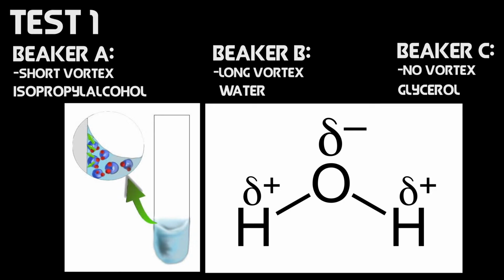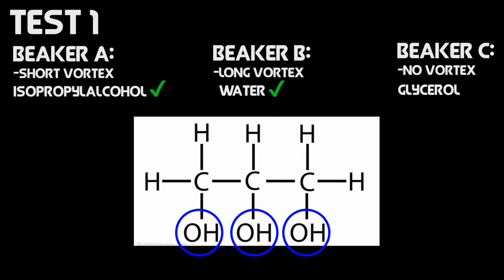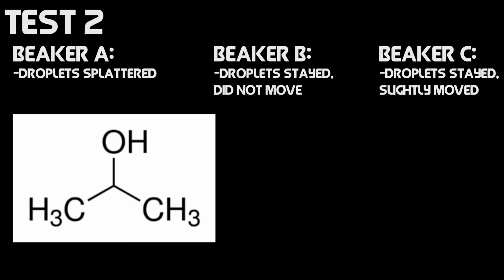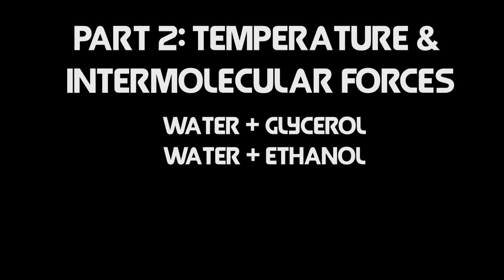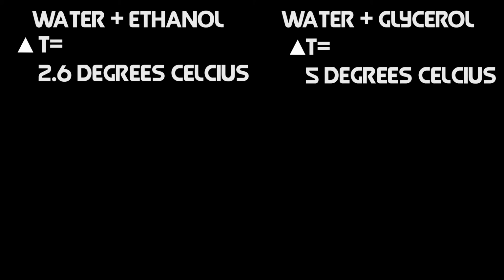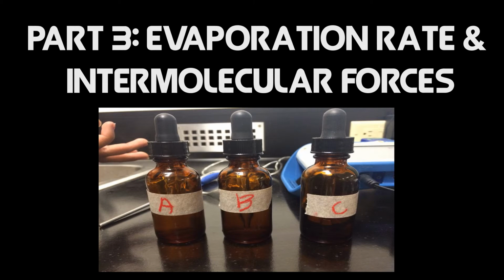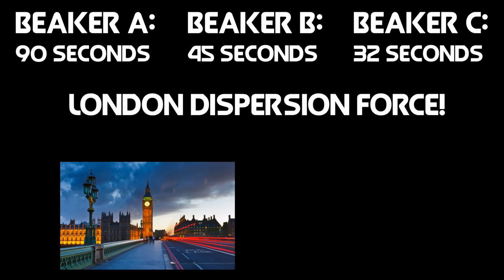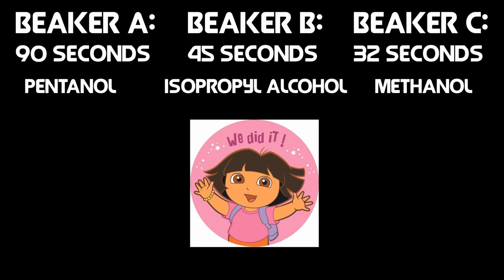Intermolecular Forces Lab-- Mohammed Mehkari Perio